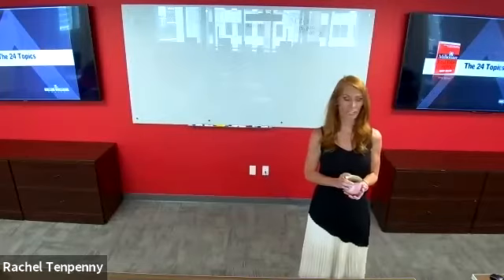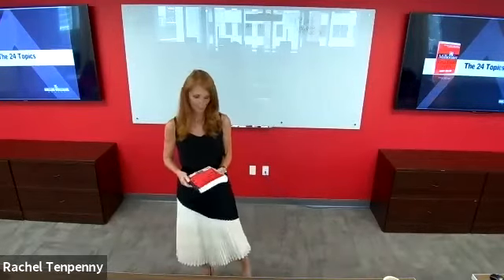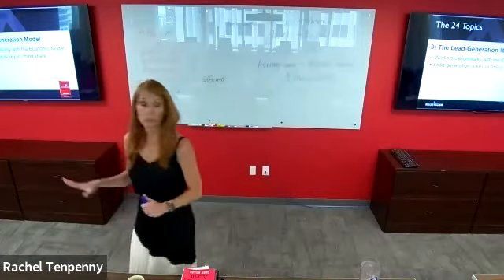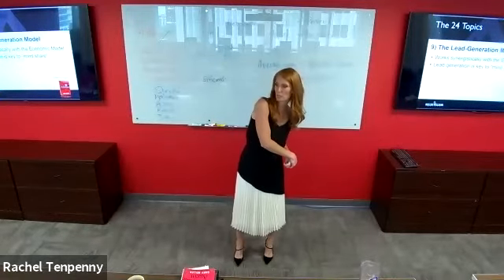MREA 24 Topics with Rachel Sartain Tenpenny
Presented by KW Chadwick Pinellas

Do you know your numbers?
What's your Lead Generation strategy?

Join Team Leader, Rachel Sartain for this special MREA series and take a closer look at the 24 key topics for becoming a MILLION DOLLAR real estate agent.

Learn how to stay on top of your numbers, get familiar with the 3 KEY economic models, learn how to work your database, develop a lead generation strategy for your business, and MUCH MORE!

Based on the Millionaire Real Estate Agent book by Gary Keller.